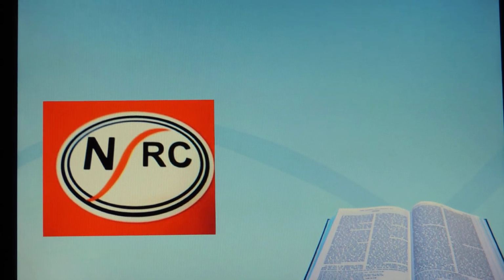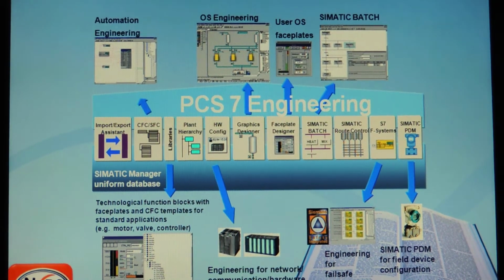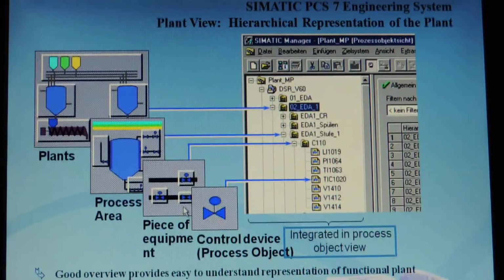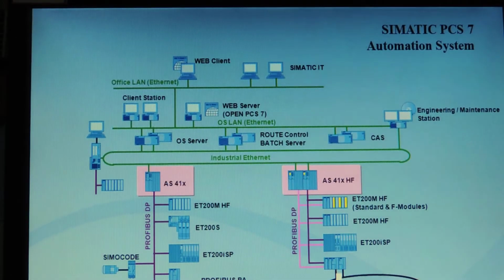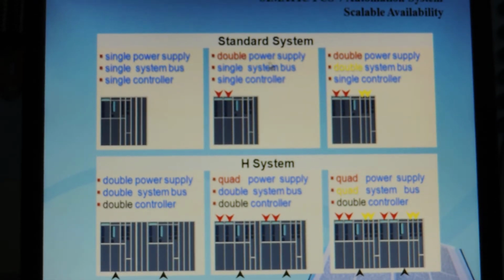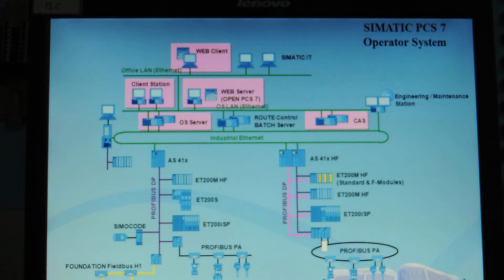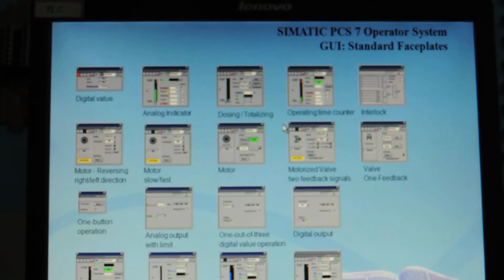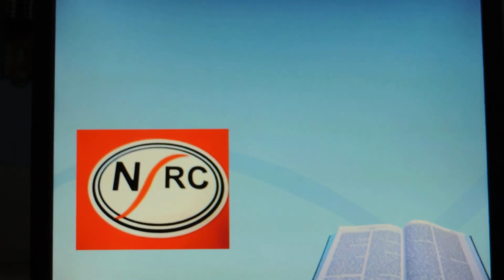DCS training in hyderabad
Nano scientific research centre is your first choice of custom built industrial automation solutions. Our company is renowned for providing the wonderful/ fantabulous support for industrial automation based on client requirement. Our aim has been to exceed customer expectations and have been rewarded with repeat orders from many satisfied customers. Our company is committed to values that are the reason values are committed for us.